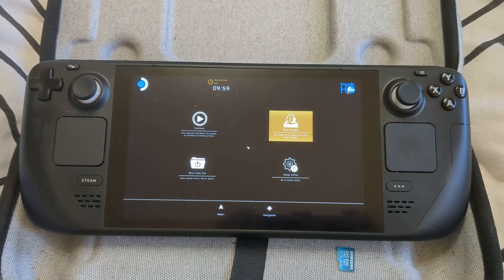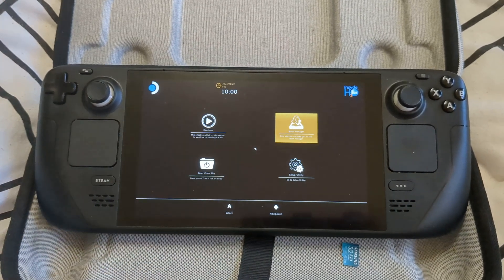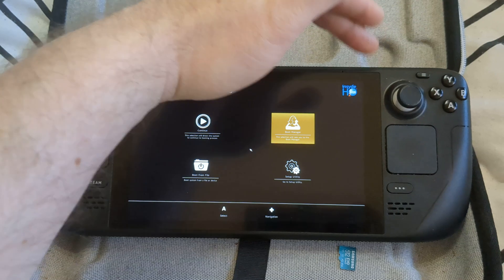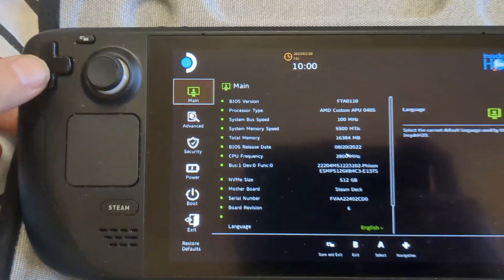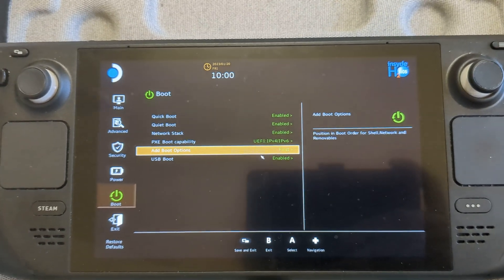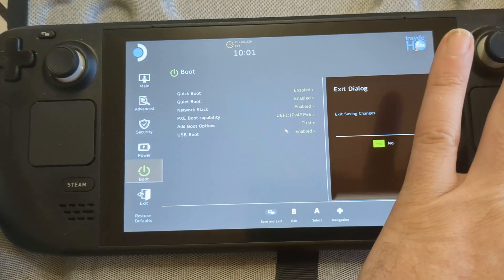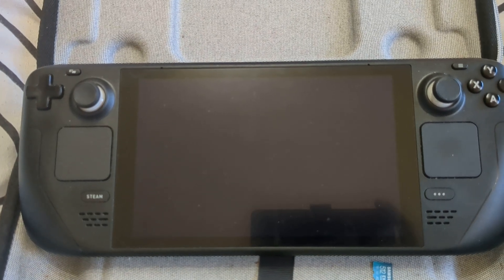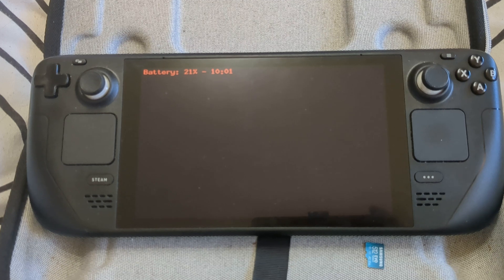Steam Deck | Boot Automatically From SD Cards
Welcome, Deckers! 🎮 In today's video, we're diving into the exciting world of the Steam Deck, showcasing a step-by-step tutorial on how to effortlessly boot your device automatically from an SD card.